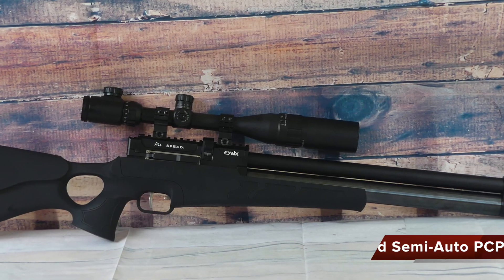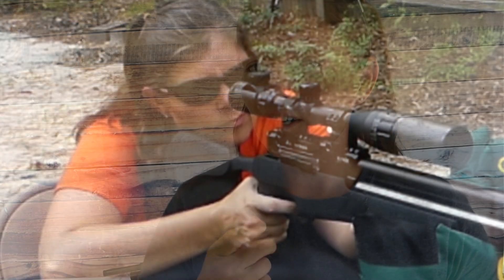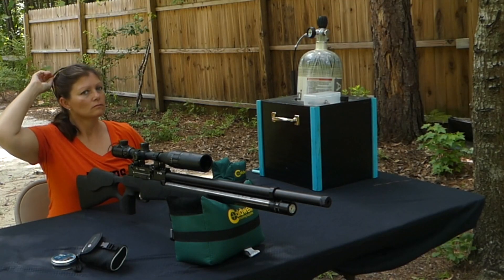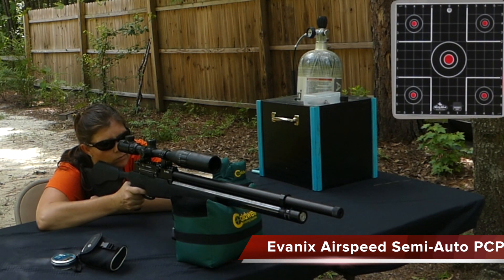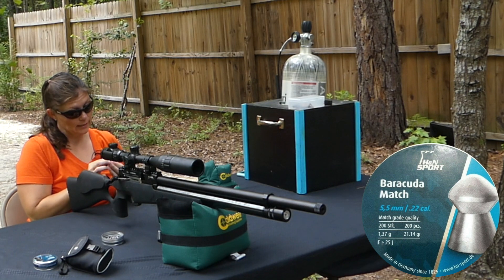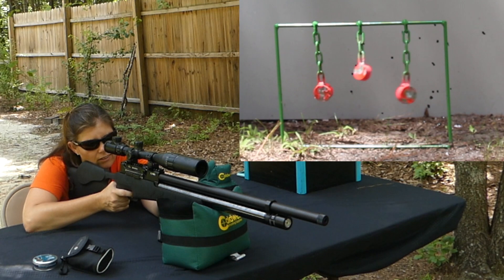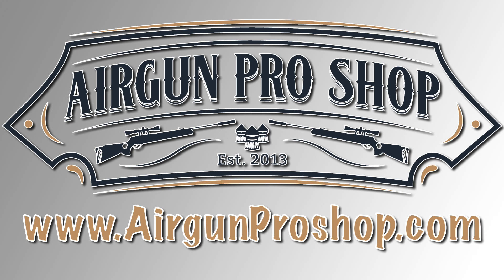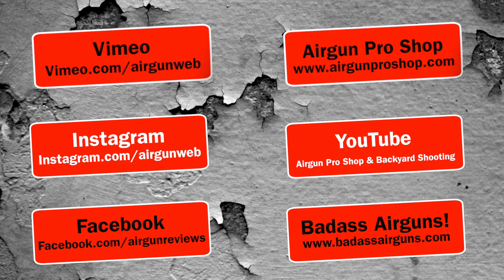Semi Auto Action PCP? Evanix AirSpeed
Still in awe of this semi-automatic pcp, the Evanix Airspeed from Airgun Pro Shop. Seriously no cocking every time you shoot! Keep your eyes and the crosshairs on the target and pull, pull, pull! And the fact that it comes in .177, .22, .25 and .30 caliber opens a whole new world for hunting small to medium game. Most airguns I would expect to only get on shot and before I’d have time to chamber another pellet the animal is gone. Not anymore, no change in position, allowing me to keep the crosshairs on the game and take another shot! Seriously! Yep I’m still in love! Man it’s a great time to be an airgunner!!!

H&N Sport Baracuda Match 21.14 grain
Caldwell Dead Shot Shooting Bags
Birchwood Casey Dirty Bird 12” Sight In Target
Air Venturi Carbon Fiber Tank, 4500 PSI, 74 Cu Ft

If you like the products in this video and plan to purchase them please click on the links above and if possible,  let them know Airgun Angie sent you. Thank you!

About Backyard Shooting:
We started the Backyard Shooting (BYS) facebook page after a lot of thought and planning. We will be geared towards teaching people of all ages and sexes about airguns, shooting, gun etiquette and lots more. We are aiming this site at people with little to no experience with guns of any kind. We hope to educate others as we are educated ourselves on everything shooting sports related.